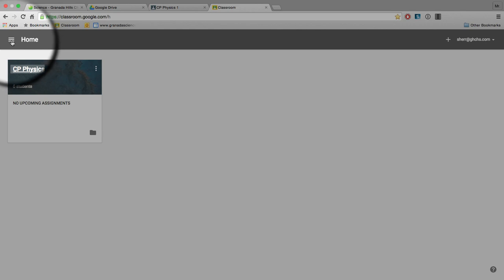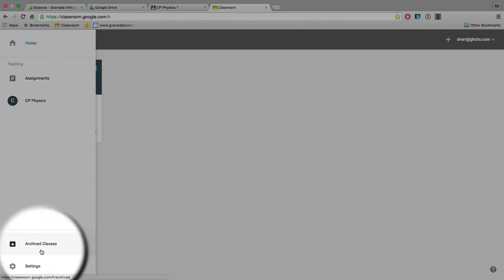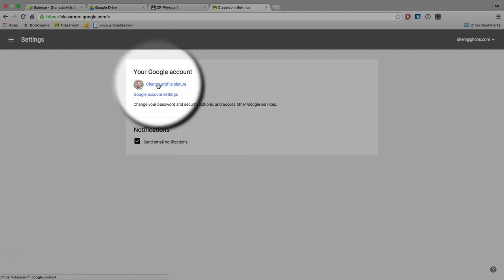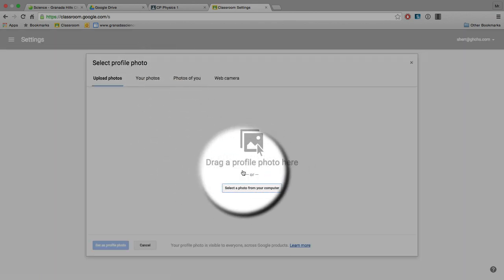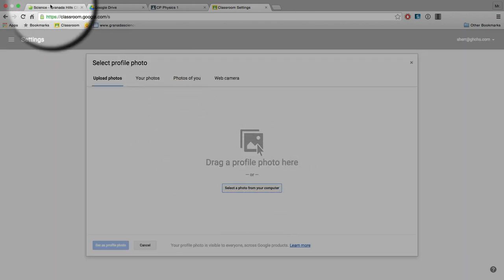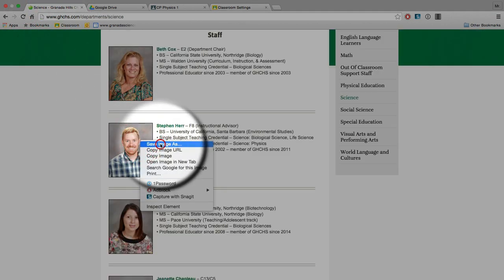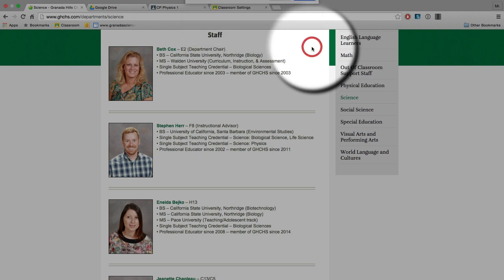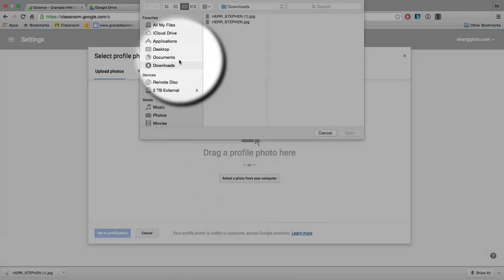How to change your profile picture in Google Classroom and Drive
This is a tutorial video that shows students and teachers how to change their profile picture in Google Classroom and Google Drive when they have not been granted access to Google +.